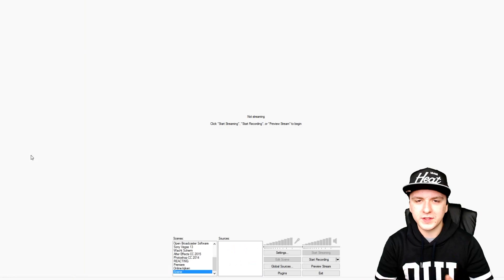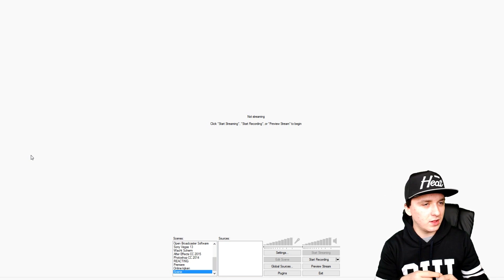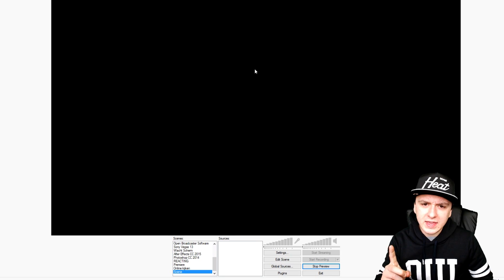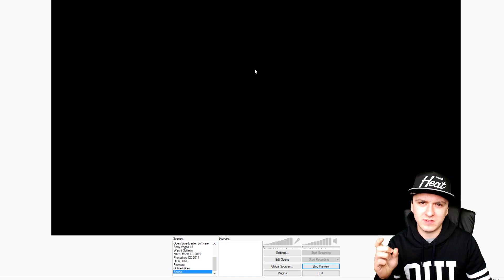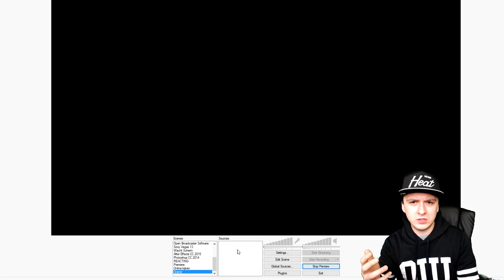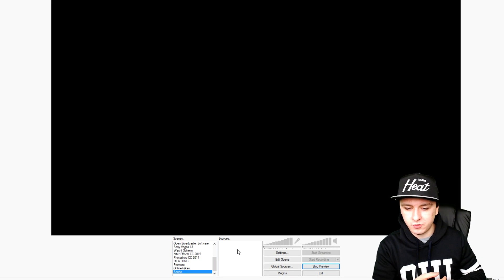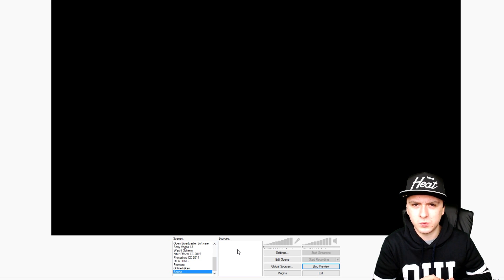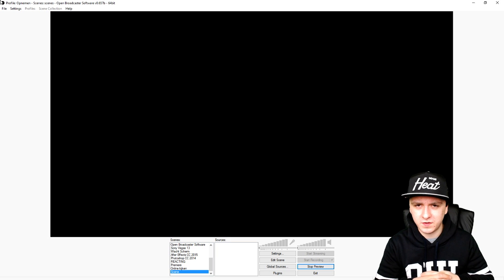How To Fix Lags/Freezes In Open Broadcaster Software - Tutorial #48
- - In today's tutorial I'll be showing you how to fix lags/freezes.

~ JustAlexHalford